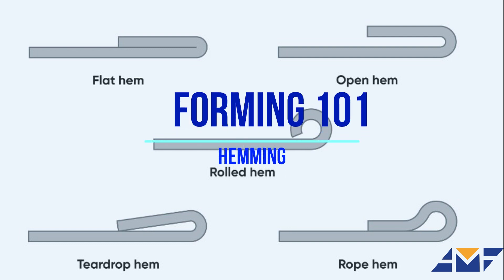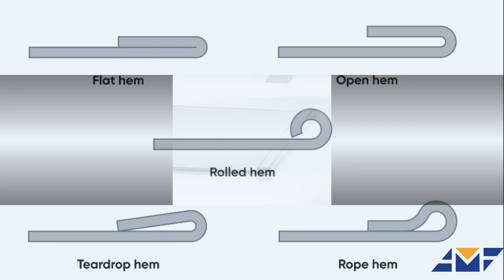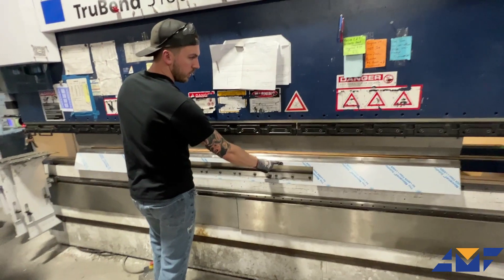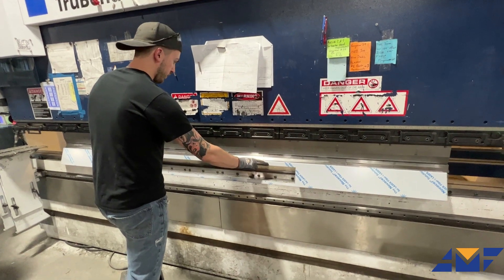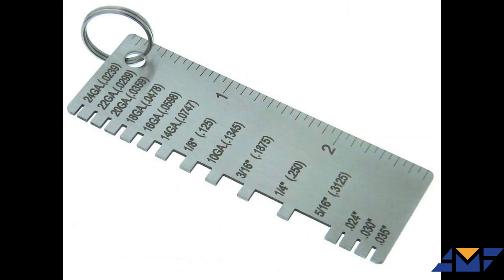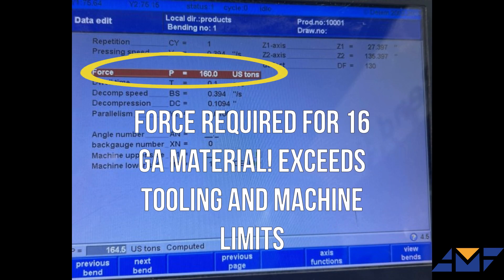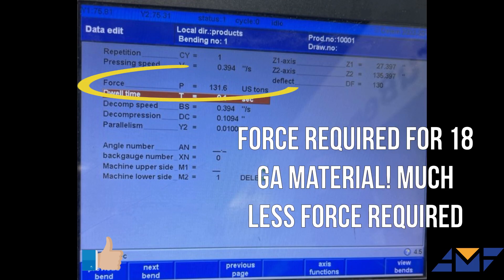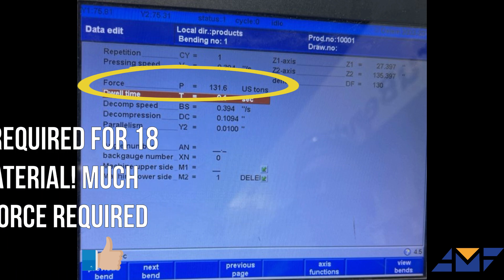Metal Forming 101: Hemming Sheet Metal | All Metals Fabrication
The conditions and rules for press brake forming hems on sheet metal.

Hemming is a common sheet metal technique used for edge concealment, burr removal, added strength, and aesthetics. For long hems, thinner gauge metals (16 gauge or less) are ideal due to their superior bendability. Using thicker gauges can be challenging and may compromise the metal's edge quality.

At All Metals Fabrication, you can rely on our precision engineering to achieve the flawless hem that our customers require.